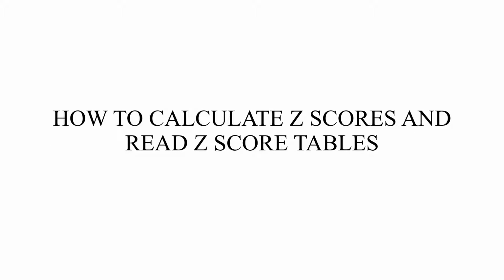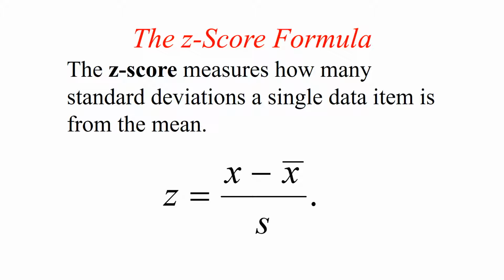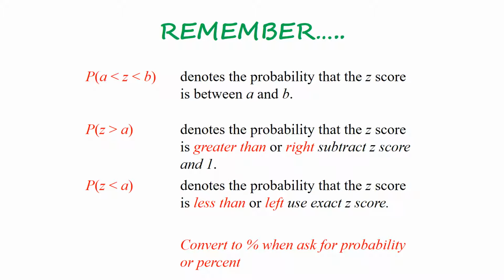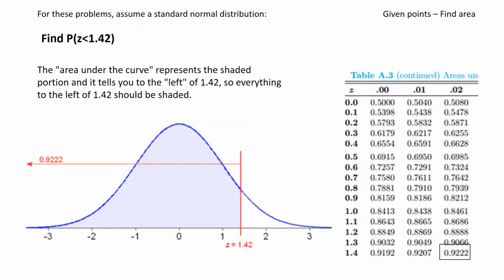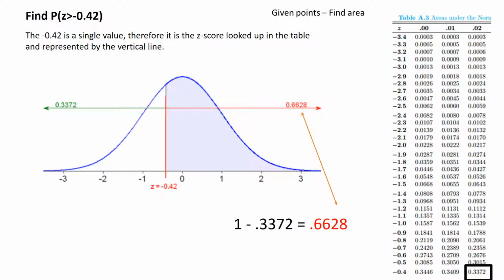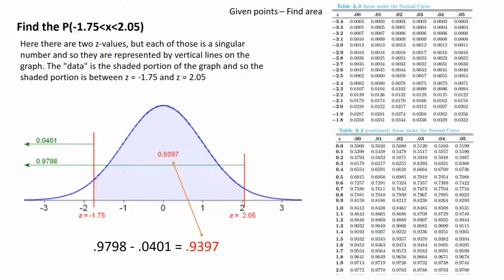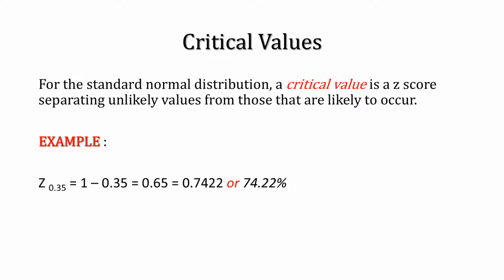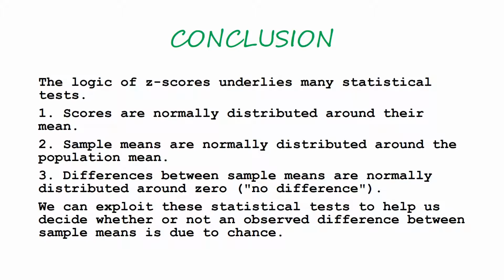MAT 201 Z Score Project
MAT 201 2016 Z-Score and Z-Score Tables